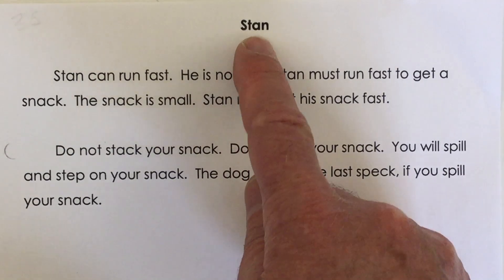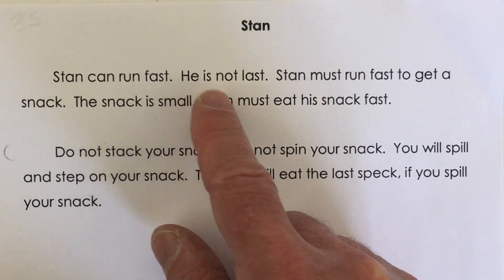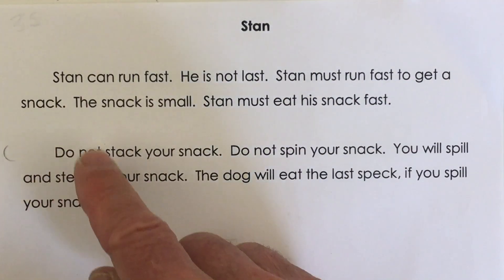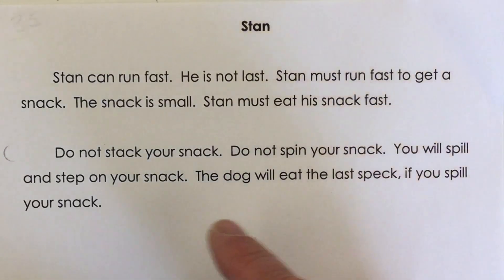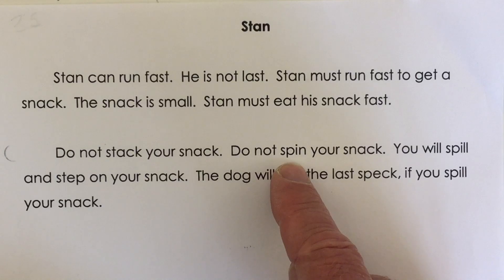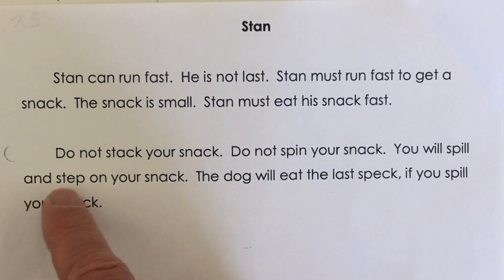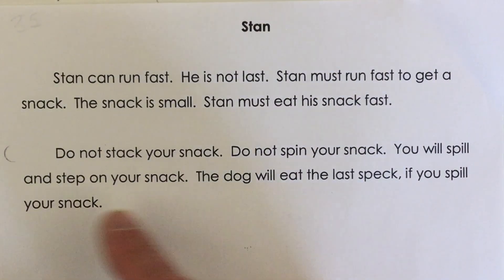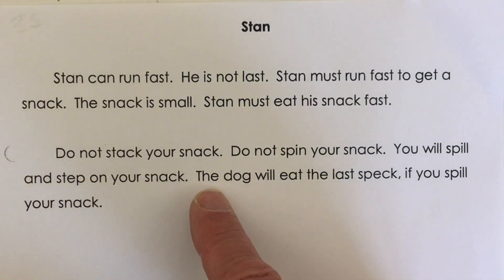Story 35 Stan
EarlyGradeLessons.com
Join Mr. C. in practicing guided reading with a consonant, vowel, consonant (cvc) story. Listen to the story being read aloud, practice echo reading and then try independent reading.